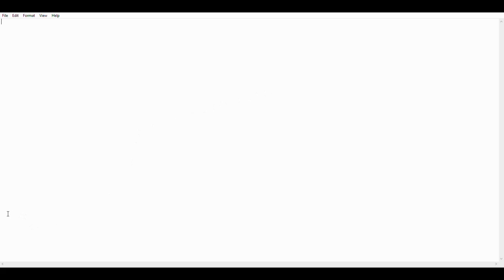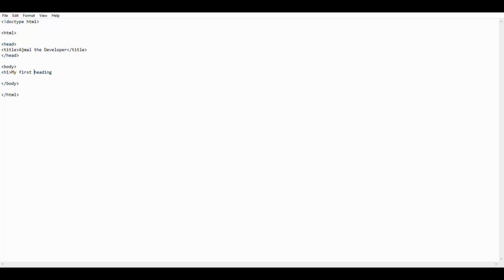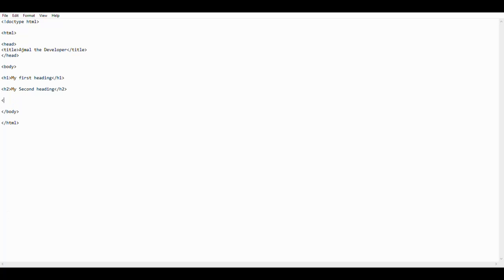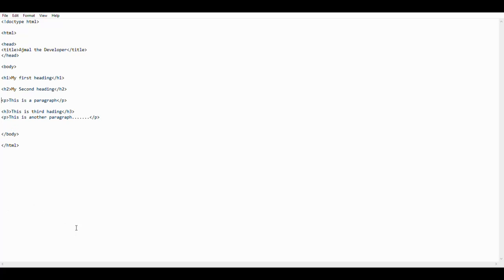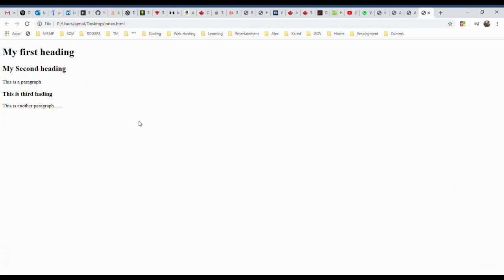HTML Tutorials for Absolute Beginners - 01 - Creating the First Web Page.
In this video I have demonstrated the basics of creating a simple static HTML web page.